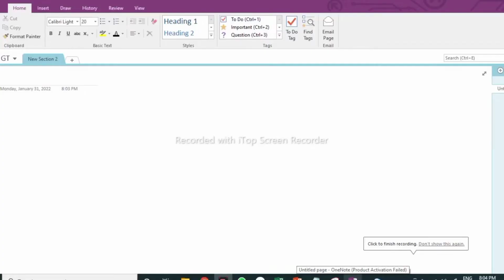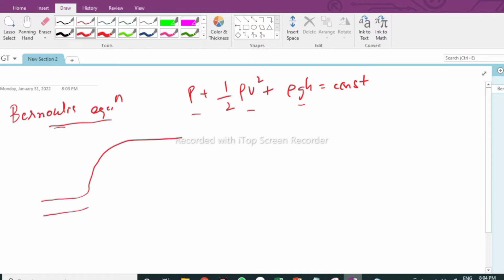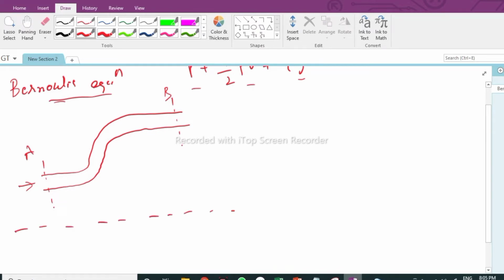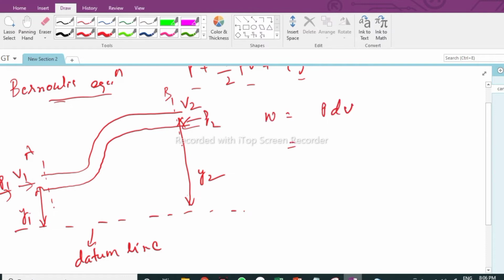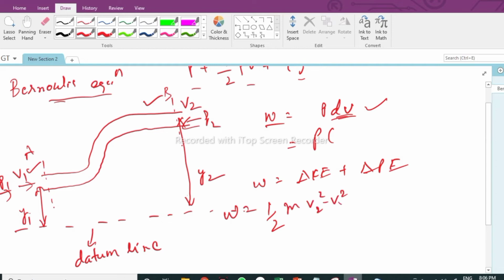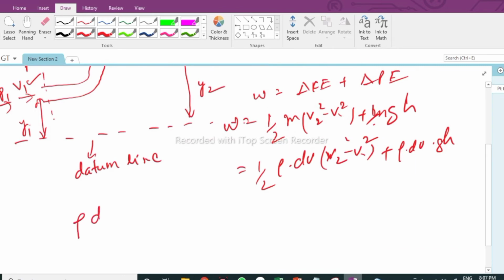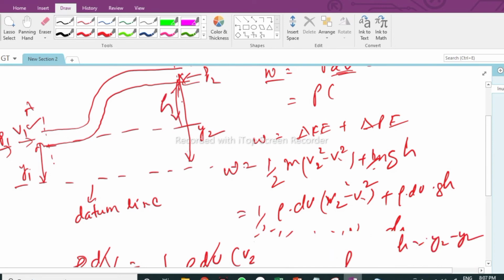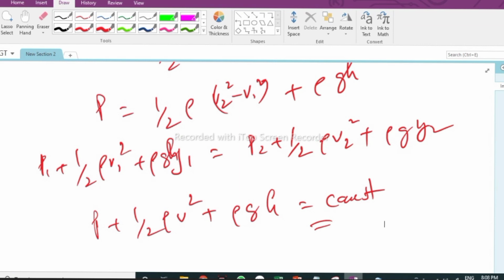bernoulli's theorem derivation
bernoulli's theorem
bernoulli's equation
bernoulli's principle
bernoulli's equation derivation
bernoullis equation derivation
bernoulli theorem
bernoulli's theorem ka derivation
bernoullis theorem derivation
bernoulli's equation problems
bernoulli theorem in hindi
bernoulli equation
derivation of bernoulli theorem in hindi class 11th
bernoulli
derivation
bernoulli's theorem application
application of bernoulli's theorem

N.Sreekanth
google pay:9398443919